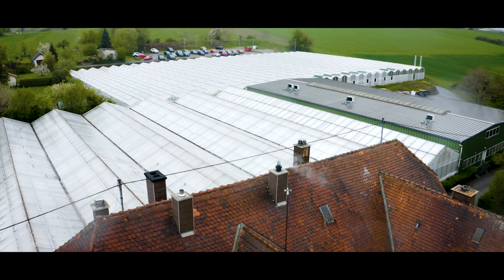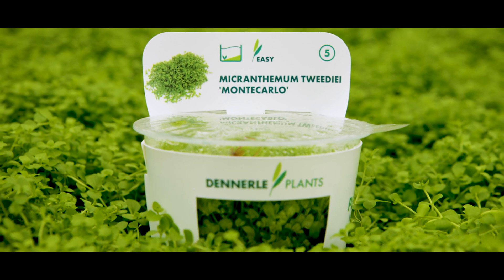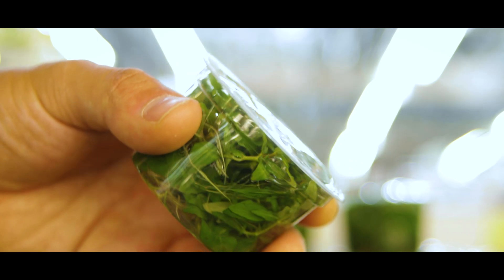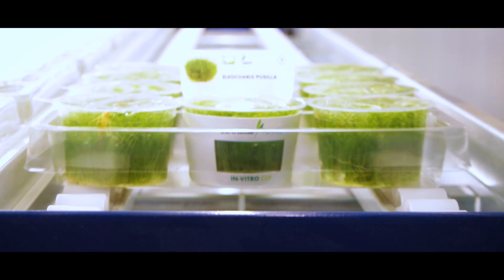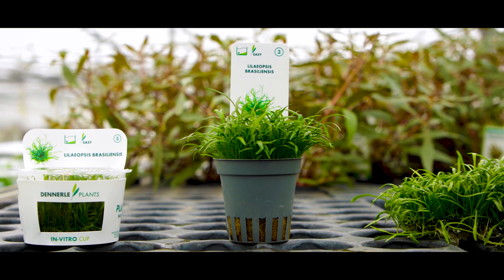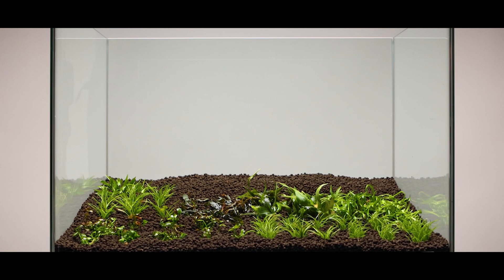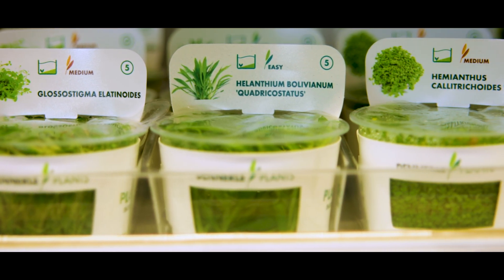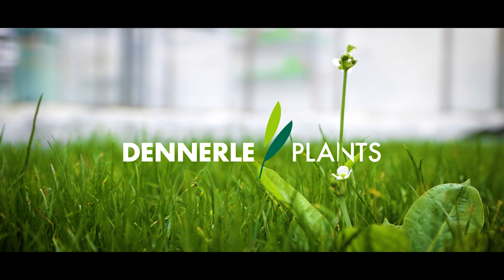PLANTIT! In-Vitro Cups | Dennerle Plants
Today we'll have a closer look at our tissue culture PLANTIT! In-Vitro cups.
( click SHOW MORE to read full description )

Planted tissue culture cups make up a significant portion of the plants that we produce right here in Germany. These plants are grown in sterile laboratory conditions from the cells of mother plants. This results in algae-free, snail-free, and pesticide-free aquatic plants.

While tissue culture cups may appear smaller in form than some of our other plant categories, looks can be deceiving. The content of a planted cup can be divided into many portions and distributed throughout the aquarium for maximum impact. After several weeks plants adapt to the conditions of the aquarium and convert from their emersed form into their beautiful lush underwater form.

To learn more about our other plant categories and to start designing your own living home